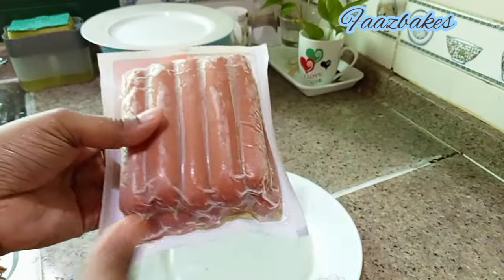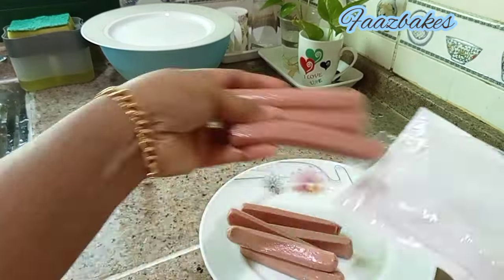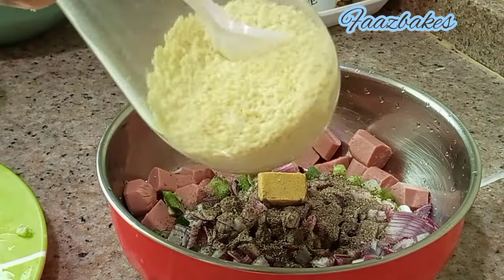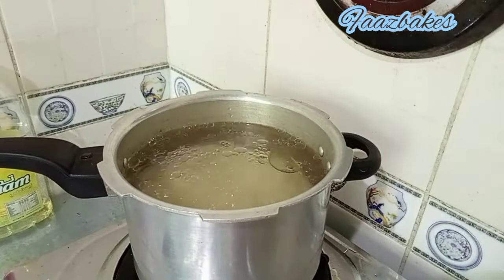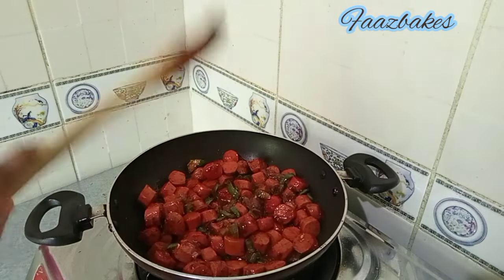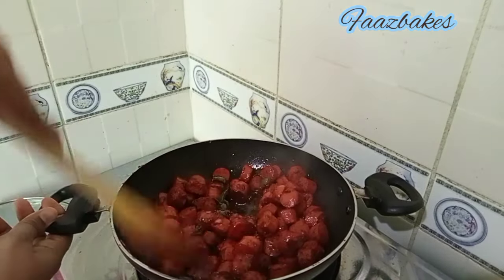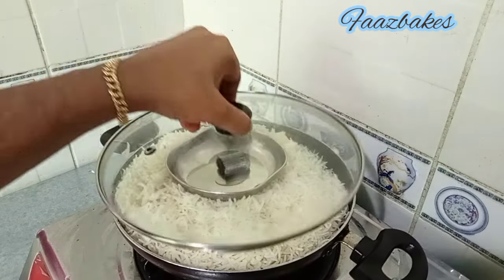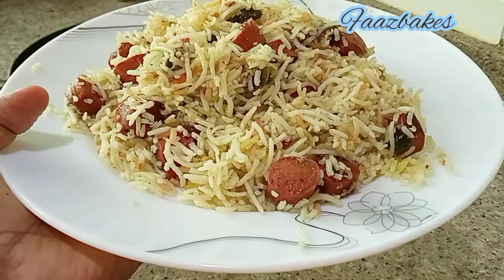യൂട്യൂബിൽ ആദ്യമായി എൻ്റെ റെസിപി .ഈ മന്തി വേറേ ലെവൽ ആണ്. .